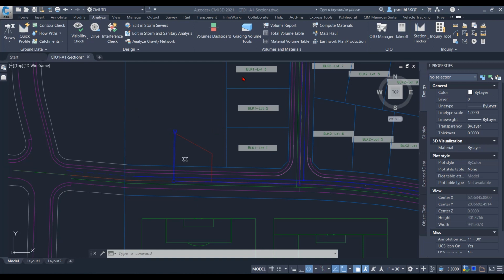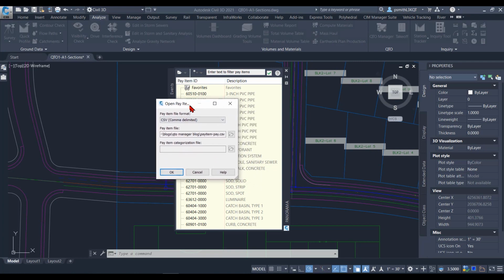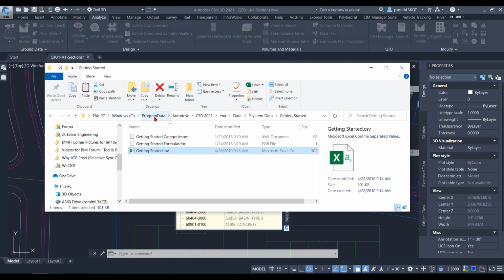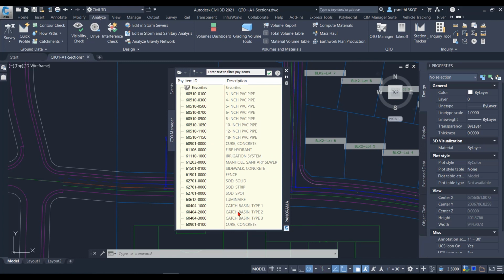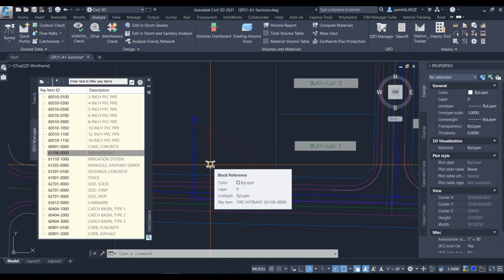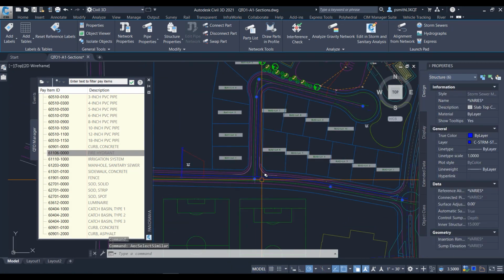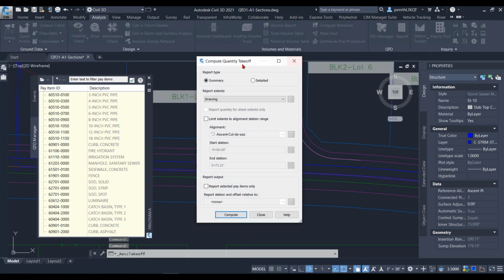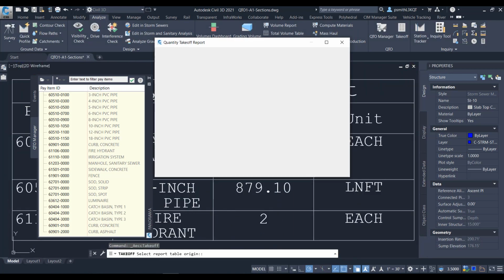How to Use QTO Manager and Pay Items in Civil 3D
Reduce stress and improve cost tracking with a solid pay-items list. Using this workflow with Quantity Take Off Manager, you'll be able to progress through your next project with a quality report for tracking.